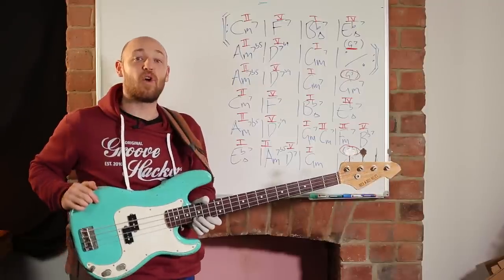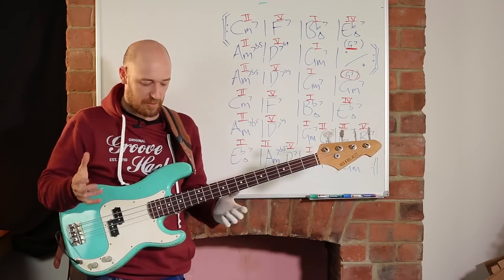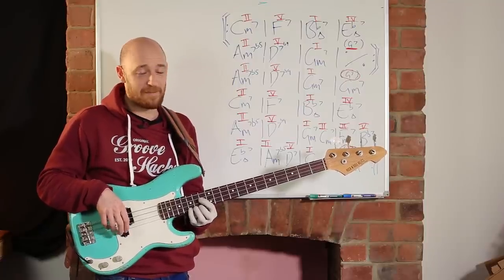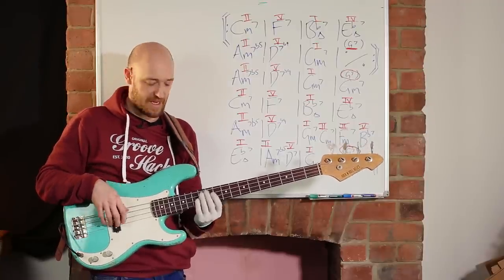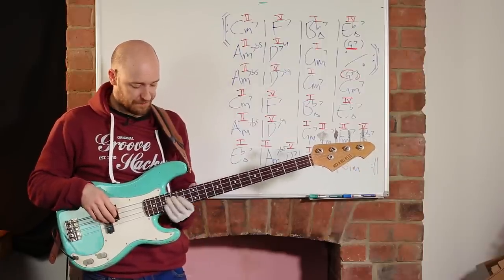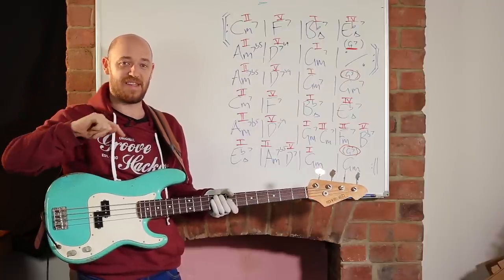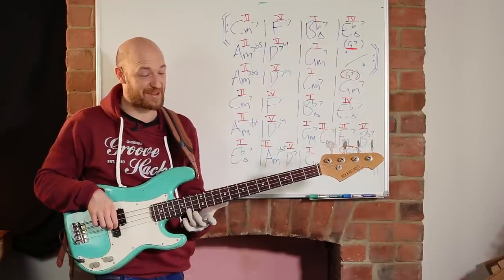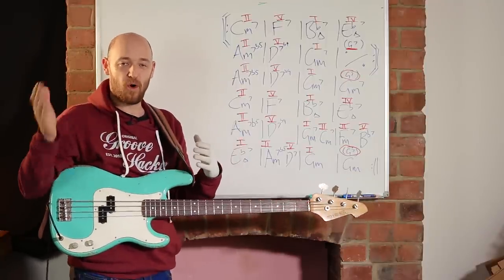Soloing on Bass Masterclass /// Scotts Bass Lessons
In this lesson I'm going to show you how to get started with soloing on bass when faced with multiple chord changes.

You're going to learn exactly what I'm thinking about when soloing plus how NOT to sound like you're just 'playing up and down scales'.